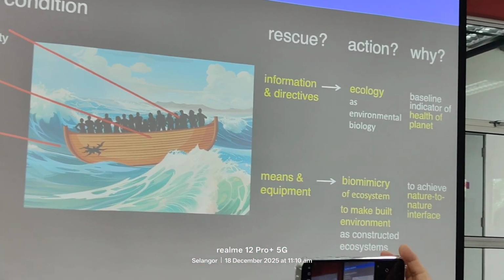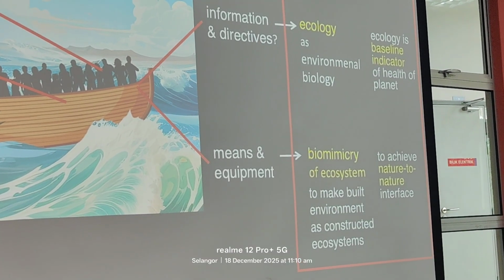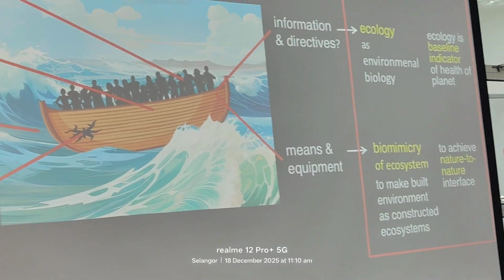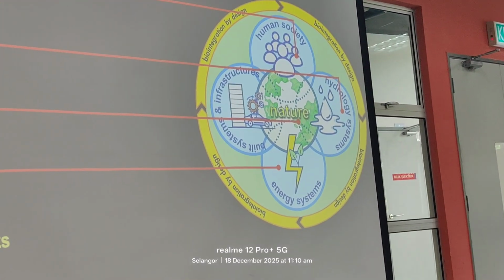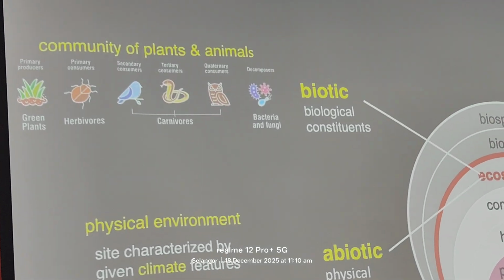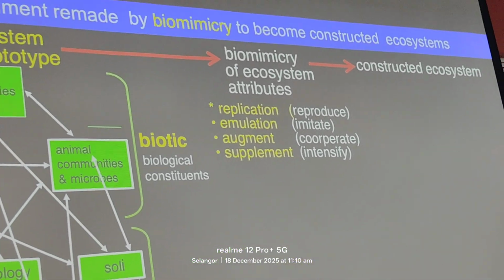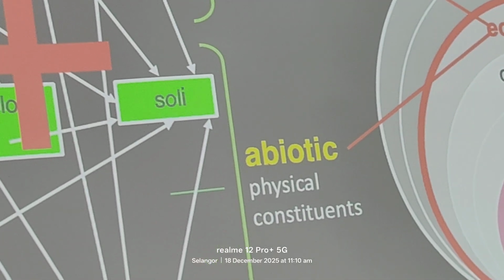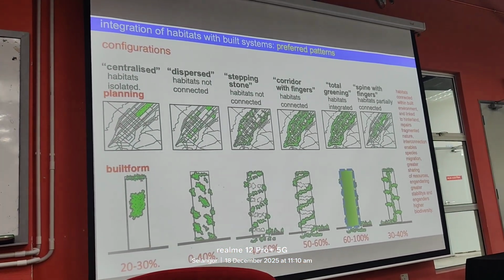Go Green Design (1) by Dato' Dr Ar Ken Yeang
The Architecture of Life: Redefining the Green Agenda
​Part 1: From Eco-Gadgetry to Ecosystems
​In his recent talk at Studio Alam Bina, UiTM Puncak Alam, Dato’ Dr. Ar. Ken Yeang opened with a challenge to the contemporary architectural establishment. For decades, the industry has operated under the guise of "green design" by merely appending technology to traditional structures—a practice Dr. Yeang dismisses as "eco-gadgetry." His opening segment was less a lecture on buildings and more a manifesto on biological survival. He argued that the climate crisis is not merely a technical failure but a philosophical one, rooted in our inability to see the built environment as a living, breathing part of the planet’s biosphere.
​At the heart of his introductory address was the concept of Ecomimesis. Dr. Yeang posits that our primary failure as designers is the creation of "abiotic" or inorganic objects that remain fundamentally disconnected from the "biotic" or living world. To rectify this, he proposes a "nature-to-nature" relationship. In this vision, a building is no longer an isolated consumer of energy and producer of waste; instead, it becomes a "constructed ecosystem." This means the building must mimic the properties of nature—where the waste of one system becomes the fuel for another, and where the structure itself serves as a habitat rather than a barrier.
​To achieve this level of bio-integration, Dr. Yeang introduced the students and faculty to his four-threaded framework of infrastructure. He described a successful ecological design as a weave of Grey, Blue, Red, and Green infrastructures. The "Grey" represents the engineering and clean technology that supports human life, while the "Blue" manages the critical water cycles of the site. The "Red" infrastructure addresses the human and social needs, ensuring that buildings remain humane and culturally relevant. Finally, the "Green" infrastructure is perhaps the most vital: the creation of an ecological nexus that restores biodiversity and links the building back to the ground.
​Ultimately, this first portion of the talk served to reorient the architect’s perspective. Dr. Yeang’s message was clear: we must stop designing for the spirit of the machine and start designing for the spirit of the planet. By treating architecture as a branch of ecology, we can begin to heal the rift between the human-made and the natural world, moving toward a future where our skyscrapers are as productive and life-sustaining as the forests they replace.
​I am ready for the next part! Whenever you have the link or content for the second video, please share it and I will continue the essay.